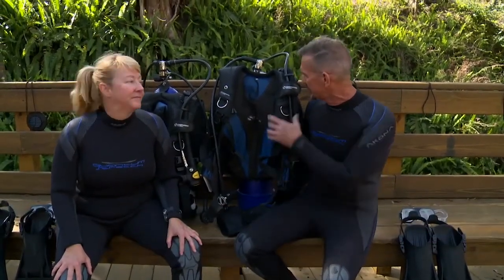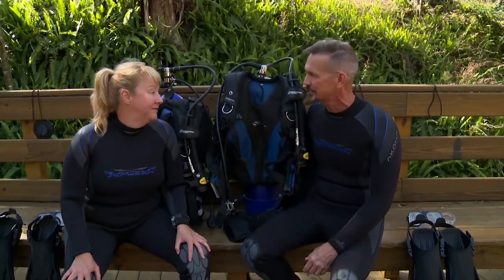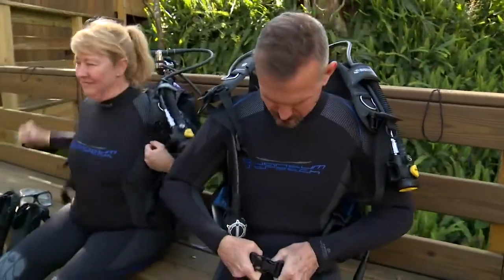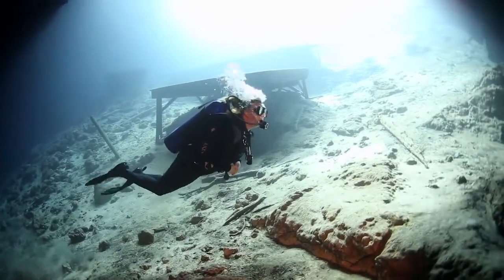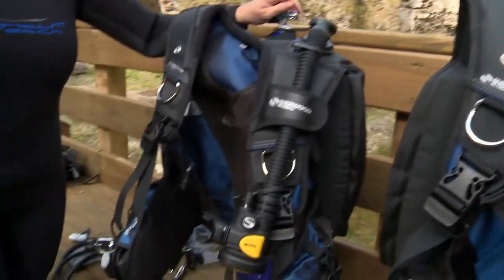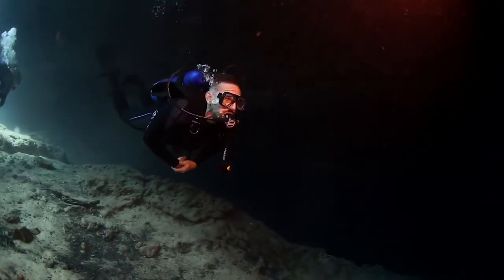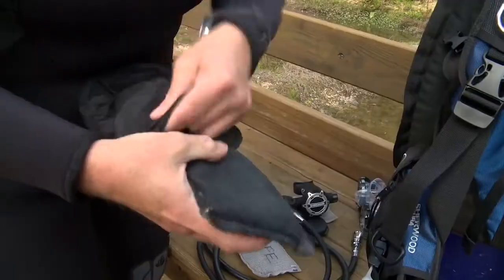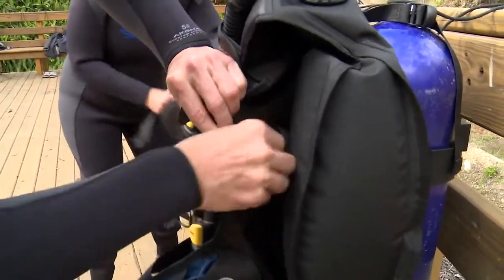Sherwood AXIS CQR 3 BCD Review - LeisurePro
Comfort that is what everyone wants in a buoyancy compensator. Being comfortable is one of the most essential elements that determines whether-or-not you're having a pleasant diving experience. Achieving and maintaining neutral buoyancy is a necessary skill to be comfortable in the water. Nothing makes your command of this skill easier than the new AXIS BC. Whether the sewn-in back pack that provides unprecedented stability with the tank, the convenience of the back-mounted flotation cell, or the time-proven, reliable, easy-to-operate CQR3 integrated weight system that secures the placement of your weights, you can expect comfort with the new AXIS. Finishing details such as the plush interior with a comfort neckline, convenient pockets with zipper closures, the high-grade materials, and rear-mounted trim weight pockets all lead to a buoyancy compensator that will maximize your diving convenience and comfort.

The design of the AXIS and simplified harness system allows you to get into the gear with minimum of adjustments. These features make this BC a favorite of novice as well as advanced divers. The AXIS BCD has 2-waist mounted stainless-steel D-rings for accessory attachment. The BCD comes equipped an Akona Safety Tube Surface Signaling Device in custom pocket. The System is ready for optional Akona Pro-Kit Retractor & Flashlight (see SKU's: GNSRK or GNSRKL).

The CQR-3 Weight Integrating System has a releasable weight capacity of 20 lbs. (9 kg) with 2-non-releasing trim weight pockets with a weight capacity of 10 lbs. (4.5 kg) for enhanced stability. The BCD has a lift range from 23 lbs. to 42 lbs. (10.4 kg to 19 kg) depending on BCD size. The AXIS BCD is equipped with torso adjustable shoulder straps, adjustable sternum and waist straps all employing squeeze-style side-release buckles for easy donning and doffing.

Buoyancy control is achieved with Sherwood's Power Inflator System. The inflator mechanism has a cable activated pull-dump that is easy to activate with a tug of the inflator control. The inflator includes a standard 3/8" threaded low pressure quick-disconnect hose. The BCD is also equipped with a lower right rear and right shoulder pull-dump/over-pressure relief-valve to provide trim while in any position underwater. BCD comes with an owner's manual.